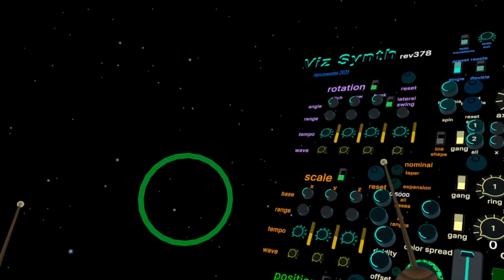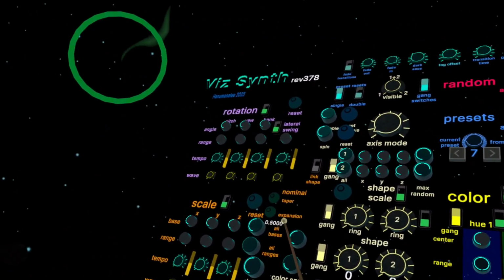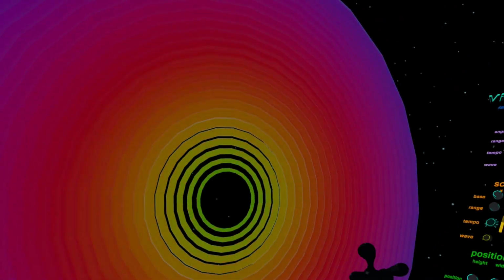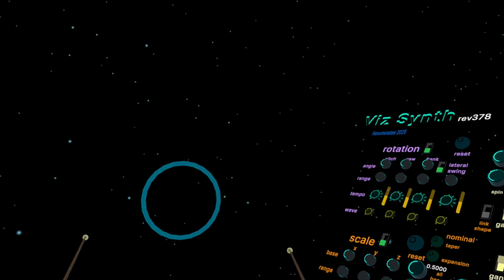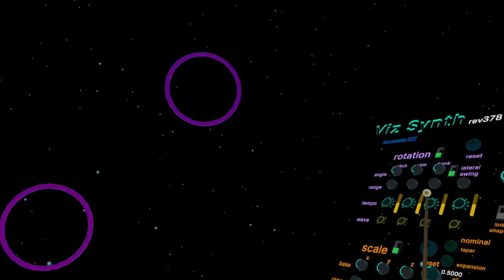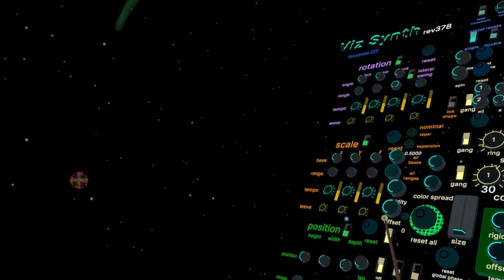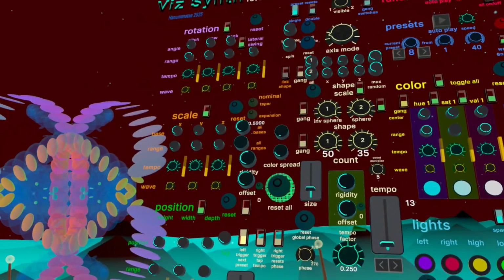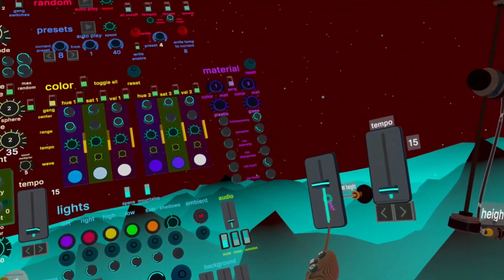Mind-Bending Visual Synth in VR by Hanumanatee 🔥 PatchWorld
Step into the cosmic cockpit with Hanumanatee as he reveals the inner workings of his incredible device: A 3D Visual Synthesizer made 💯 in VR with PatchWorld!

This jaw-dropping demo offers just a sneak peek into how he made his VR experience "Viz Synth Player 2" and to the infinite possibilities of real-time visual generation in PatchWorld. From the fundamentals to full-on interdimensional vibes—tempo-synced behaviors, color oscillations, clone arrays, and multi-dimensional layering—Hanumanatee takes you deep into the magic.

Viz Synth Player 2 is published in PatchWorld from the main hub or on his user profile ceck out here some extract

🛠️ He’s currently rebuilding and refining this powerful machine, so it is yet not available, but soon you’ll be able to access it too and create your own psychedelic, generative art journey and audio-reactive sculptures in VR.
We can't wait !!!

🔧 What you’ll see in this video:
• How a simple ( not so simple ) controller morphs into a visual powerhouse
• Syncing motion & color with tempo divisions
• Cloning, banking, and multi-layer structuring
• External control AND control of other devices in PatchWorld
• A glimpse of what's evolving behind the scenes...

Whether you're already a PatchWorld creator, VJ, generative artist, or lover of synesthetic visual music, this one's for you!!

“Synesthesia is preserved. The laws of tempo and control are bent.”